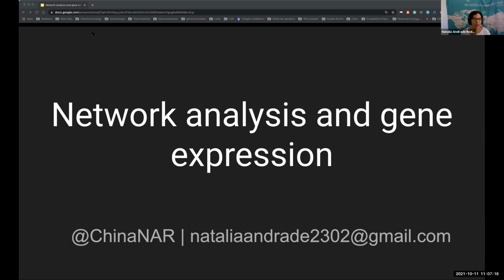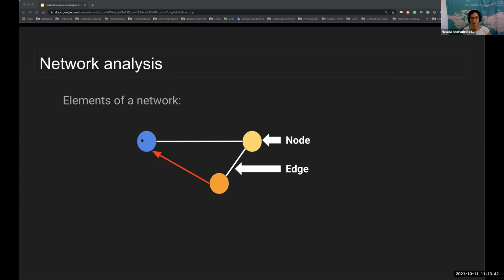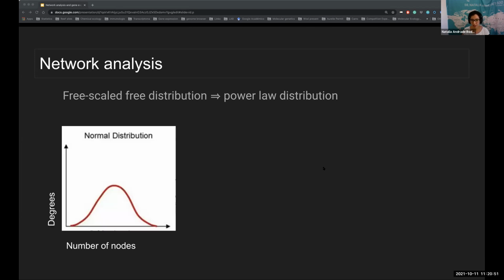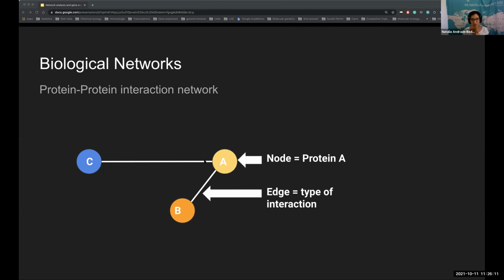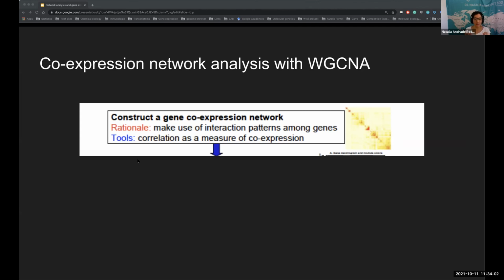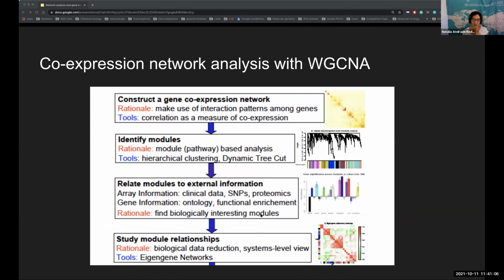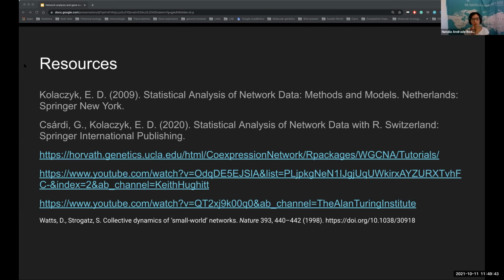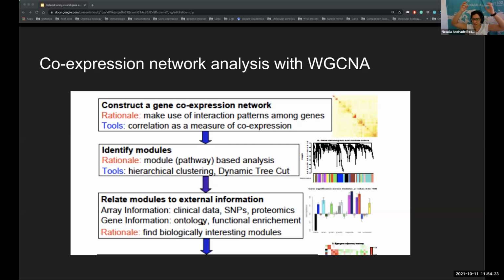Network analysis in R (Natalia Andrade)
@ChinaNAR talks about network analysis and its application in gene expression analysis using weighted correlation network analysis (WGCNA)